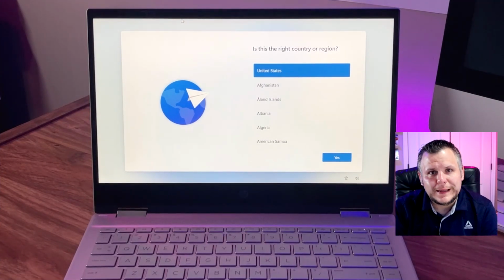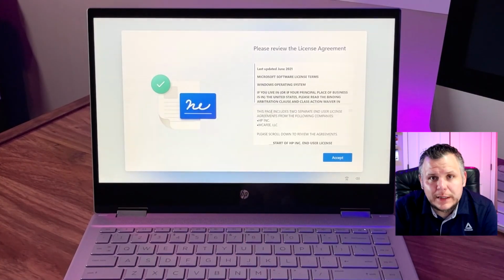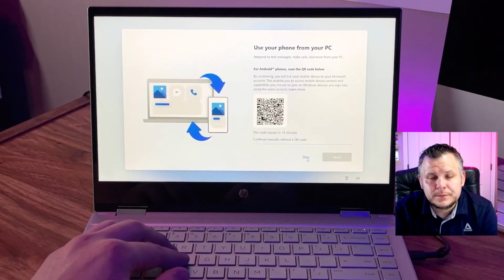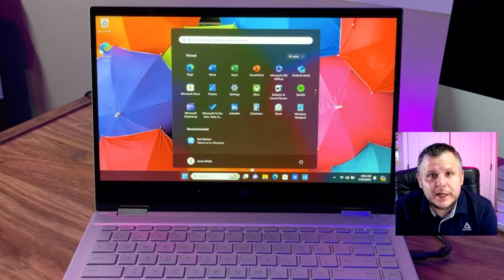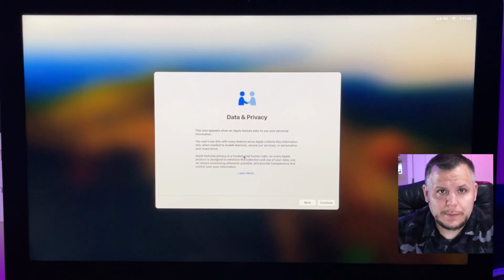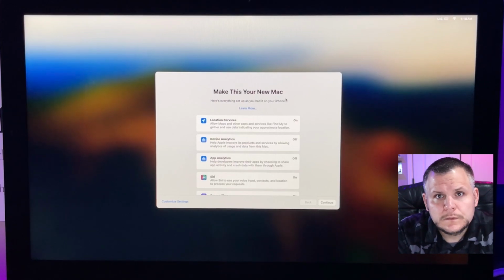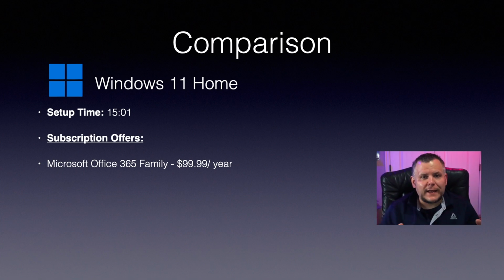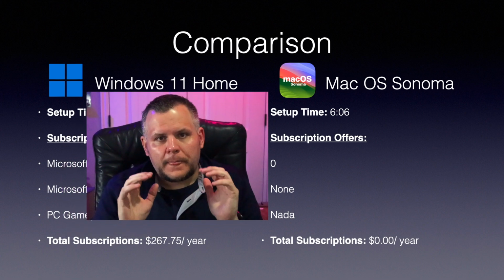Windows 11 vs Mac OS Sonoma Comparing the Setup Experience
Welcome back to the CircuitSphere! 🌐 In today's video, I'm diving into a head-to-head comparison of the setup process for Windows 11 and macOS Sonoma. I'll be walking you through my experience setting up these operating systems on an HP Pavilion and an Apple iMac, both freshly reset to their factory settings.

Curious about my first impressions of Windows 11 and my thoughts on buying my first Windows PC since 2011? Don't miss the video linked above! 🎥

In this video, I'll start by setting up Windows 11 on the HP Pavilion and then move on to macOS Sonoma on the iMac. Stay tuned until the end to hear my thoughts on how these two setup processes compare—I'll break down the differences, from ease of use to the number of subscription offers pushed during setup.

Highlights:

- Initial setup experience for Windows 11 and macOS Sonoma
- The time it took to reach the desktop on each system
- Subscription services and offers during setup
- My final thoughts on the overall experience

If you're thinking about getting a new computer or just curious about the differences between these two operating systems, this video is for you!

My Gear:

- Apple MacBook Air M2
- Canon EOS M50 Mark II
- Wireless Microphone System
- USB Microphone
- iFixit Pro Tool Kit (I’ve used this tool kit for 10+ years)